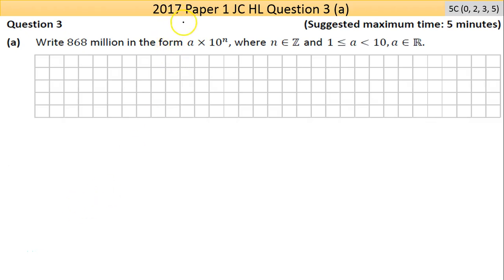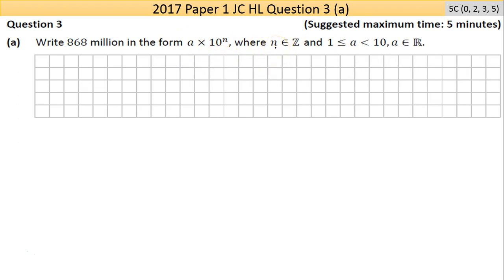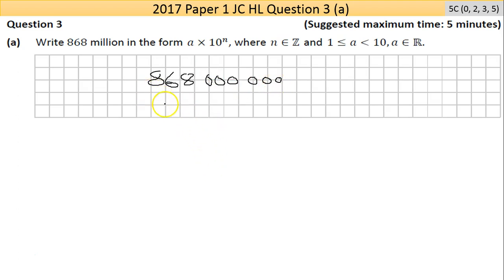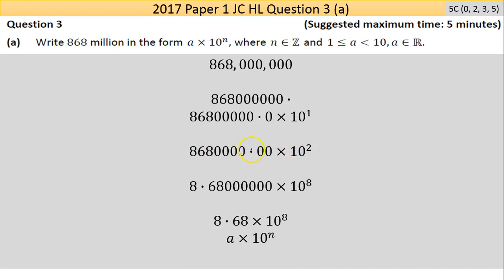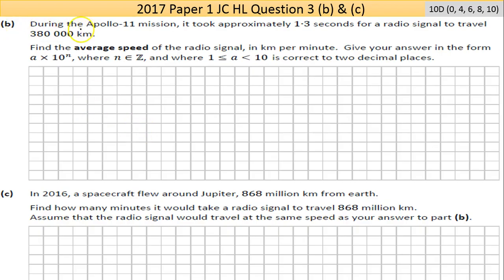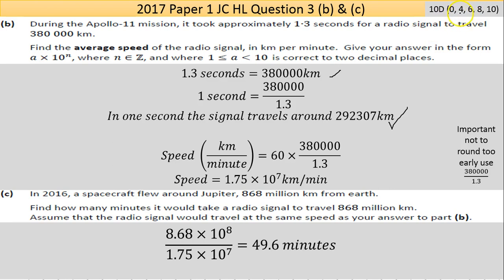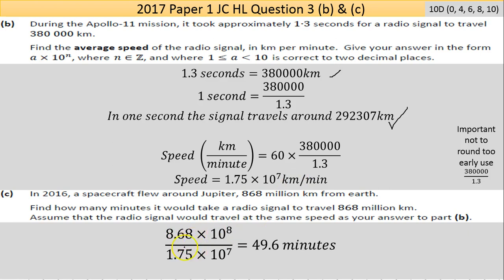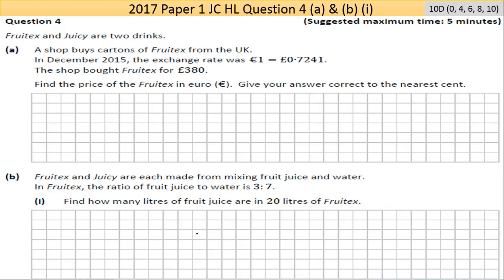Maths screencast 2017 Paper 1 JC HL Question 3